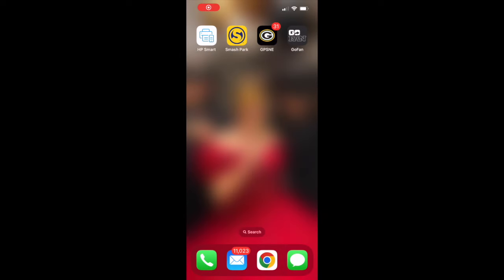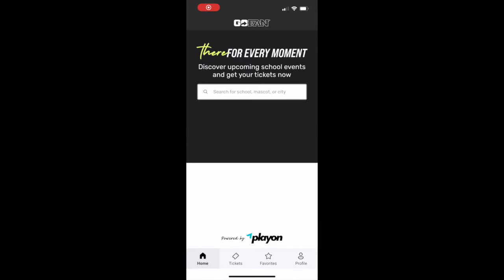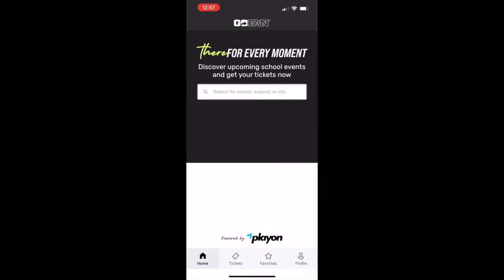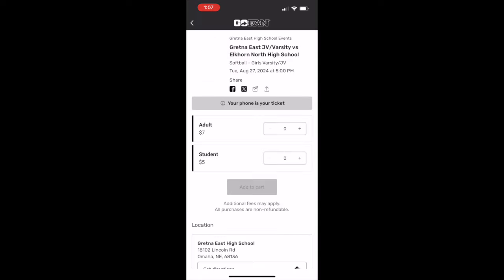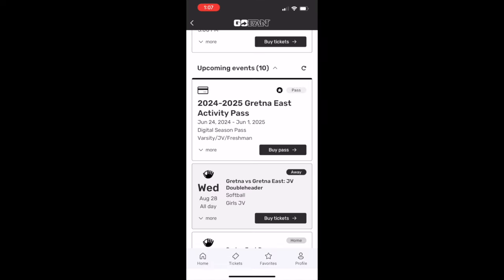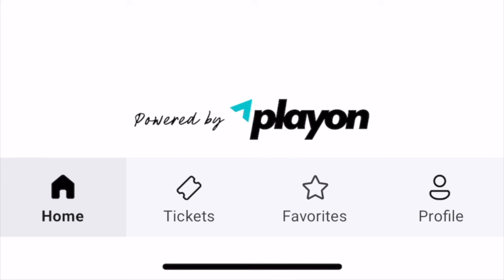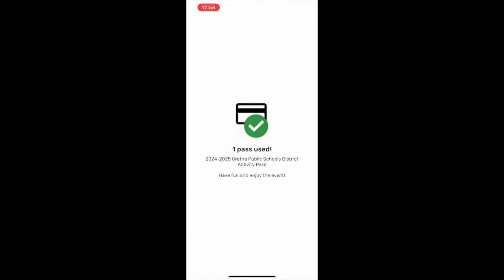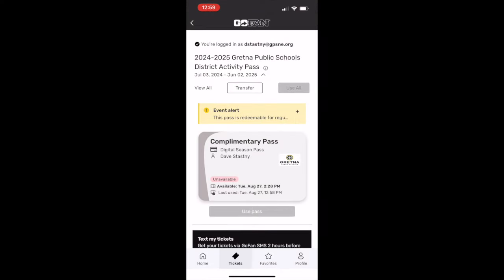How To: GoFan Guide and Accessing your Activity Pass